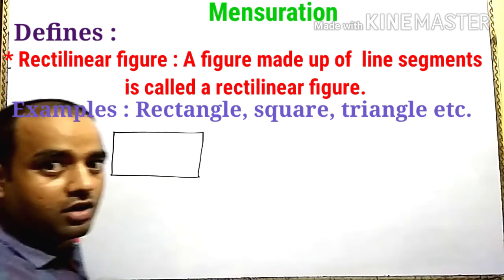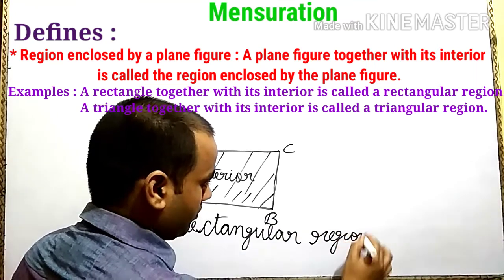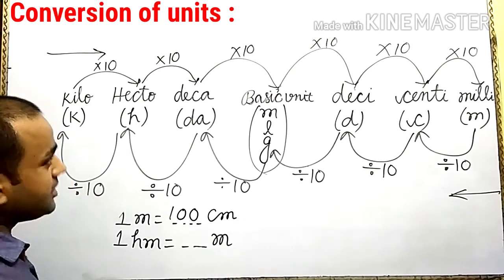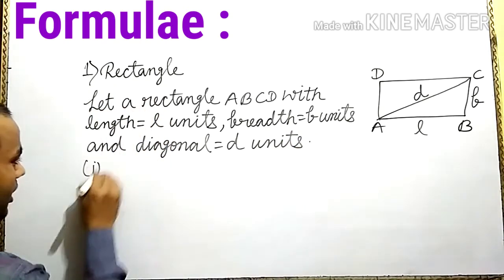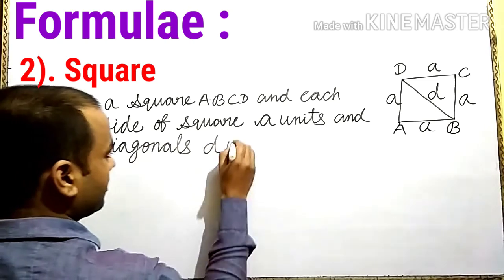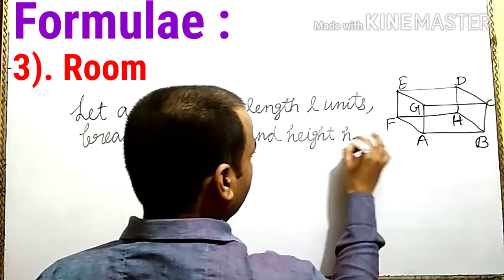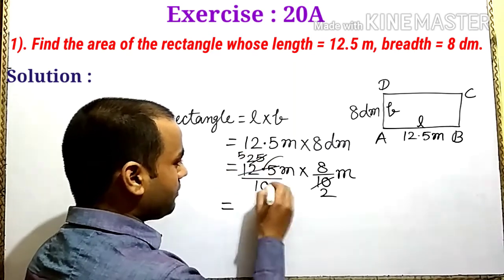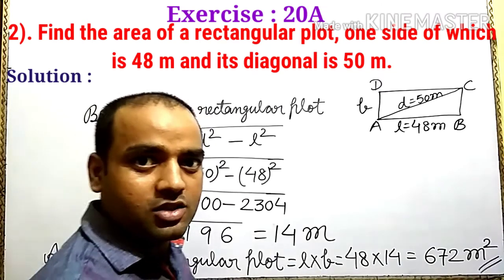Class : VII, Topic : Mensuration, Defines & Formulae, Exercise : 20A, Lecture no.- 1